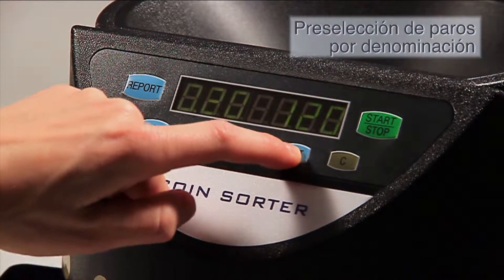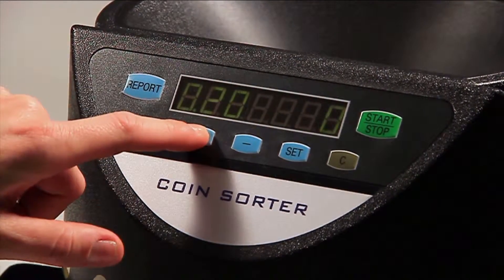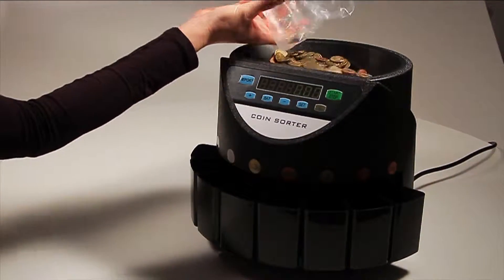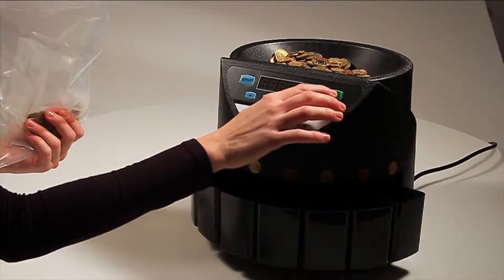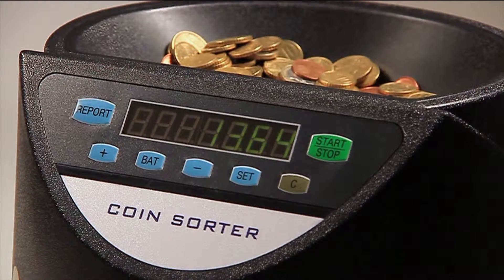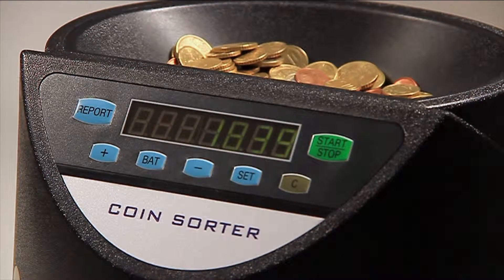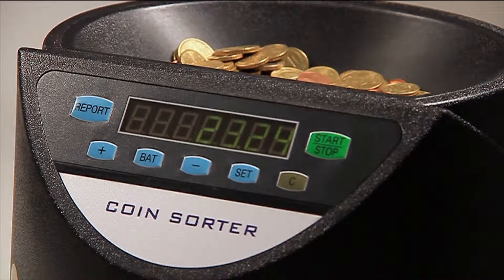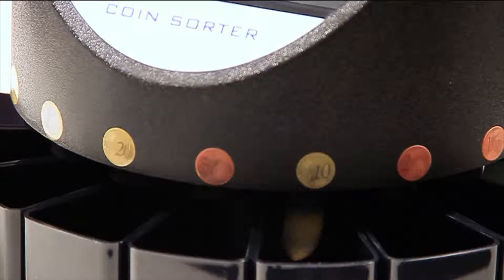Contadora clasificadora de monedas de Euro Counter 800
La Clasificadora contadora de monedas Counter 800 es un modelo pensado para contar aproximadamente 5.000 euros semanales de todas las denominaciones de monedas de euro. La tolva esta diseñada para introducir de una vez todas las monedas mezcladas por valor, la máquina las cuenta , separa y clasifica en cajones individuales por valor / denominación de moneda. Muestra por pantalla el valor del total contado y el número de monedas por denominación. Permite hacer  preselección de paradas individuales por denominación de moneda. Como opción se puede utilizar tubos en lugar de cajones para tener las monedas contadas preparadas para la preparación de cartuchos de monedas.

Como funciona y fácil uso de la Contadora clasificadora de monedas de Euro modelo Counter 800 de Countermatic. La máquina se puede utilizar como contadora de monedas de sobremesa de un negocio para contar, clasificar y  valorar monedas, aunque su pequeño tamaño y peso muy ligero  hacen que sea una contadora totalizadora de monedas muy versátil.

Clasificación a cajetines individuales o bien en tubos para facilitar la preparación de blisters.
Es ideal para hacer la caja del día

En countermatic disponemos de un buen servicio post venta ante cualquier futura reparación de la contadora tanto dentro del periodo de garantía cómo fuera del mismo.